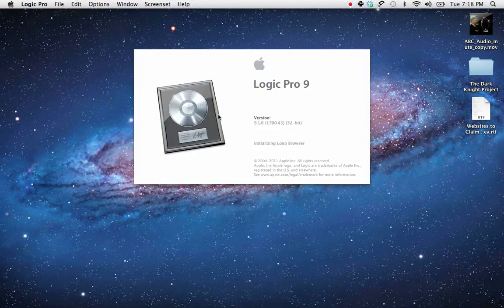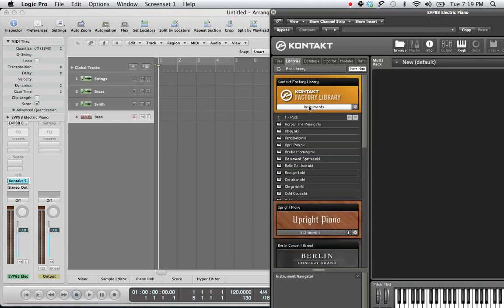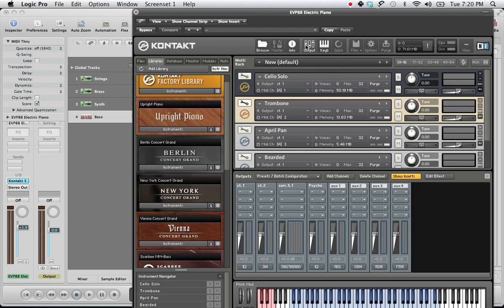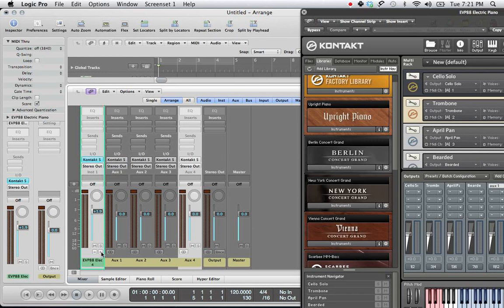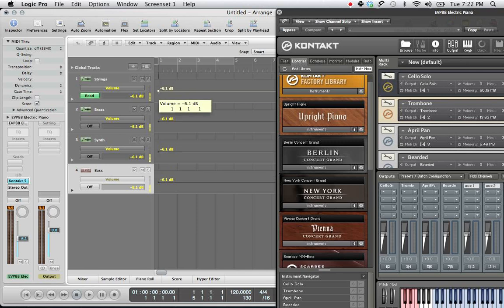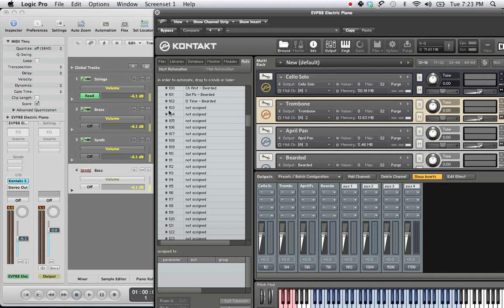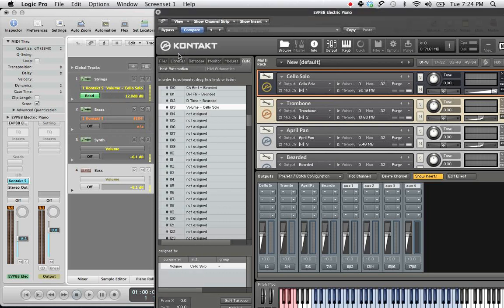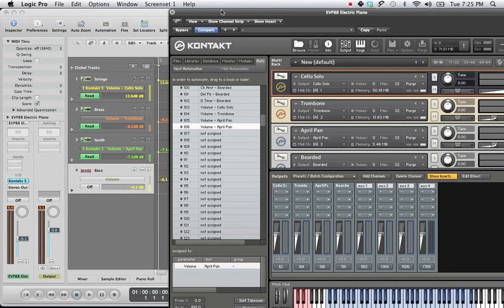Logic 9: Kontakt 5 Multi-Timbral Automation Tutorial